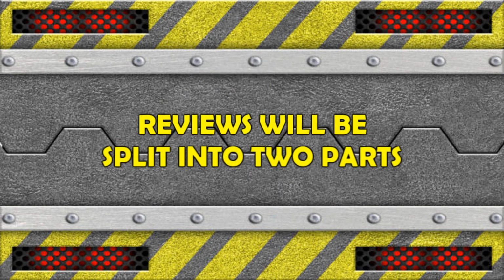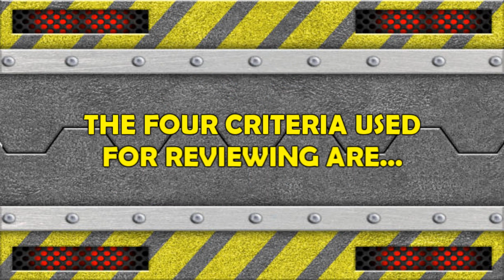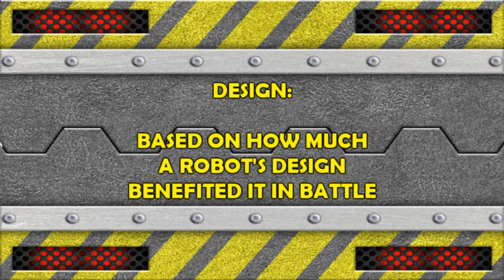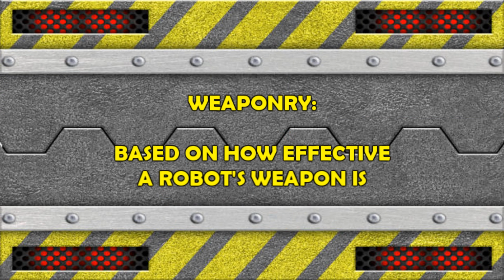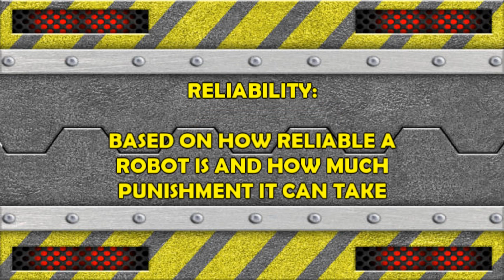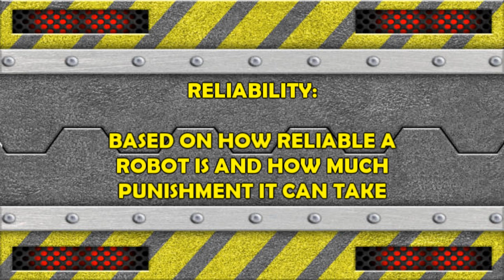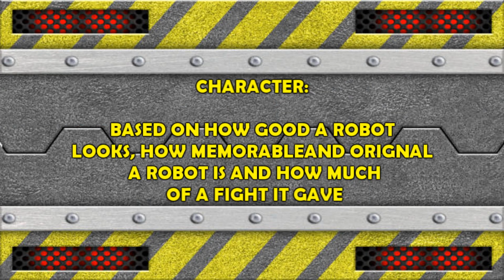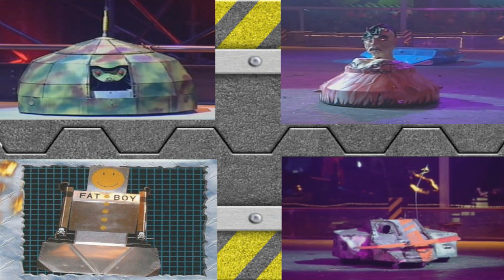Robot Wars Guru, Episode 14: Dr Fist [Robot Review]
The Robot Wars Guru has returned, and boy...what a robot to come back too...

A huge Thank You to World of Woodrow for the amazing new logo!  Check out his channel if you haven't: